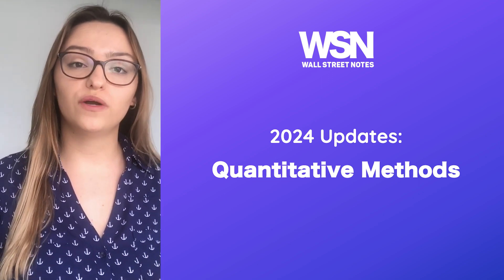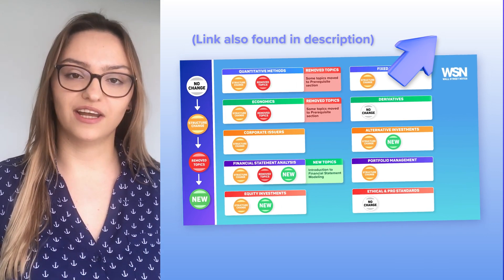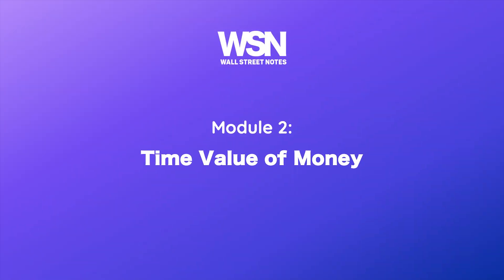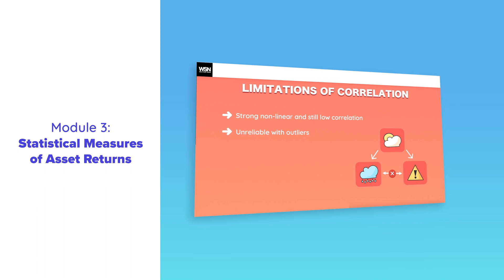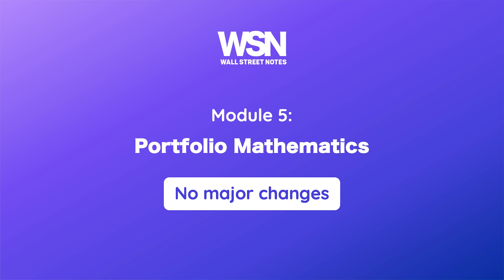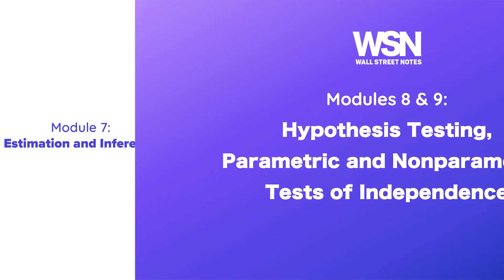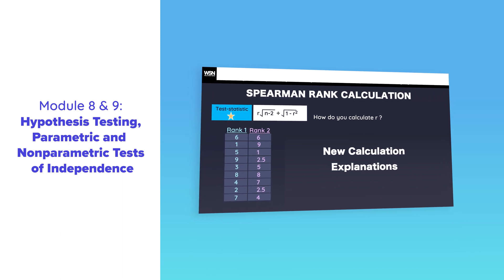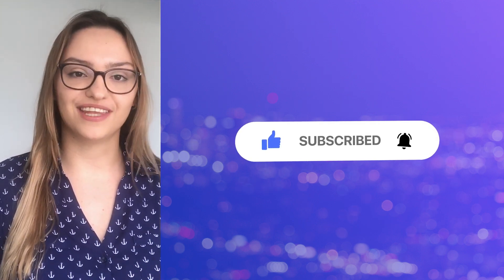CFA Quantitative Methods 2024 | Changes to Level 1 Explained | Wall Street Notes (WSN)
In this video we'll be answering questions like:
What are the changes to Quantitative Methods 2024?
What are the changes to the CFA Level 1 Exam for 2024?
How to pass the CFA in 2023?

The CFA has announced important curriculum changes for the following modules in 2024:
0:25 Rates and Returns
0:40 Time Value of Money in Finance
0:51 Statistical Measures of Asset Returns
1:02 Probability Trees and Conditional Expectations (includes Bayes theorem)
1:17 Portfolio Mathematics and Simulation Methods
1:32 Estimation and Inference
1:44 Hypothesis Testing, Parametric and non parametric tests of independence
2:01 Simple Linear Regression & Introduction to big data

Like Wall Street Notes Videos? Check out our 10-step study strategy to pass the CFA Level 1 in the 90th percentile (top 10%)

[ How to Pass the CFA Level 1 Exam [Top 10% Scorer] on the 1st try How to Study for CFA Level 1 Exam How to Pass the CFA Level 1 Exam in 2022 CFA Level I - Complete CRASH COURSE CFA Level 1 Pass Rate for February 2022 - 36% What is the CFA? EVERYTHING YOU NEED TO KNOW! CFA Level 1 Exam - How many study hours required - 300 hours or more? CFA Preparation Strategy | How I scored more than 90 percentile in Level 1 | What is CFA? How to (Actually) Pass CFA Level 1 How I cleared CFA level 1 in first attempt | Dos &Don’ts | Scored above 90th percentile ]

CFA一级课程
CFA考试 | 备考心得 | 考试技巧 | 来考建议
Wall Street Notes 专注财经教育服务
如果觉得本期视频对你有帮助，欢迎评论+点赞+关注！你的支持对于我们来说十分重要！
CFA机考备考建议
财经视界
世达教育